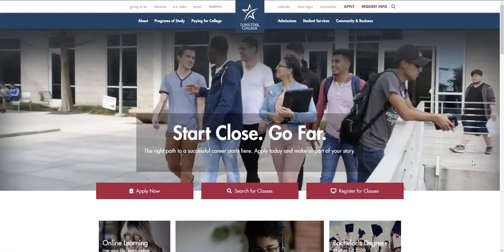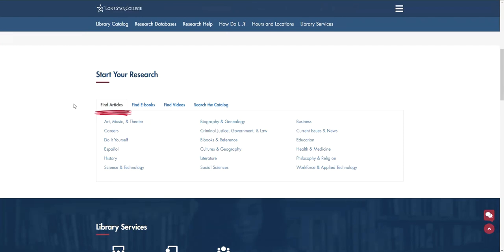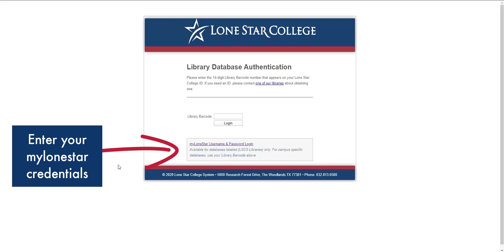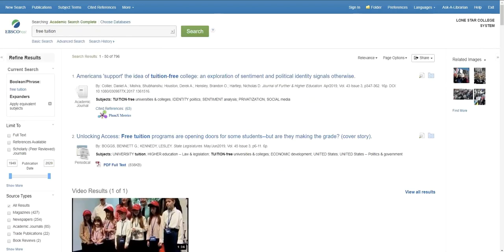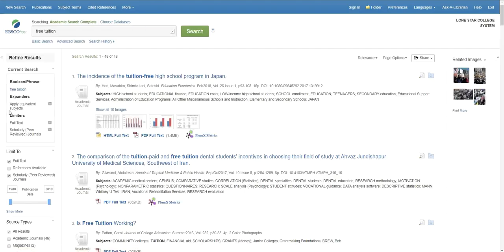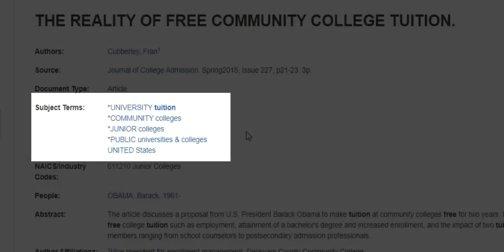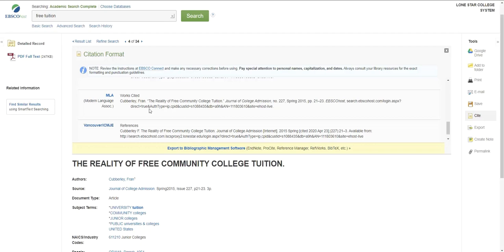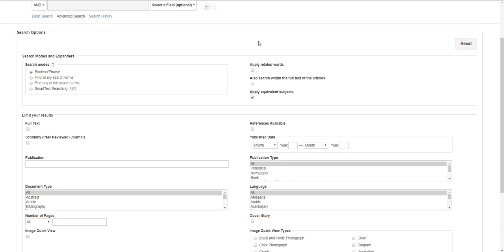Academic Search Complete